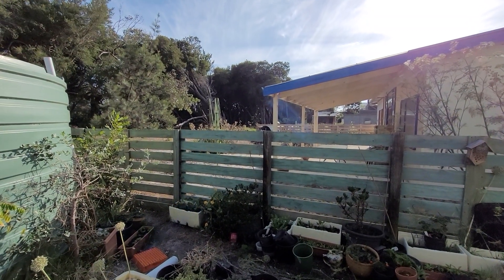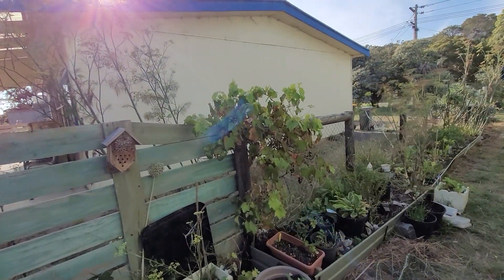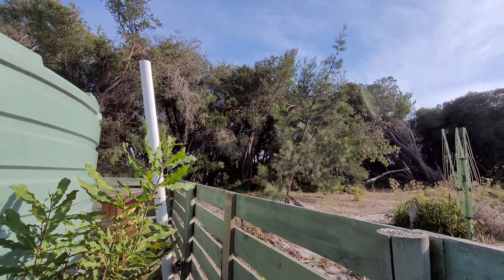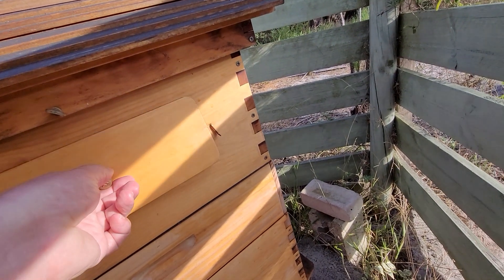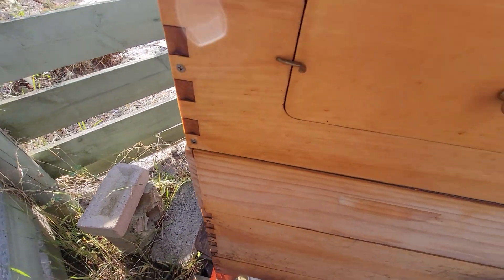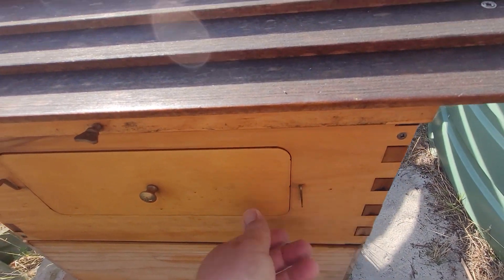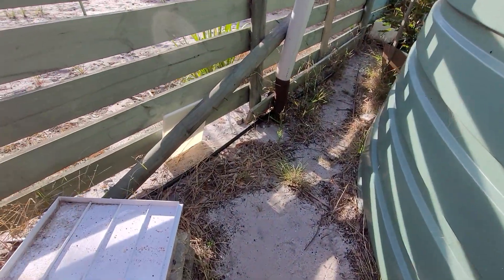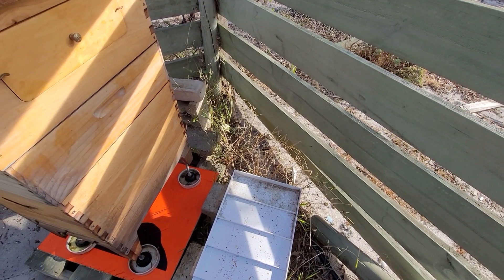looking at my Beehive day 442